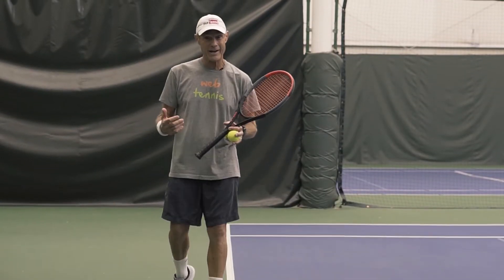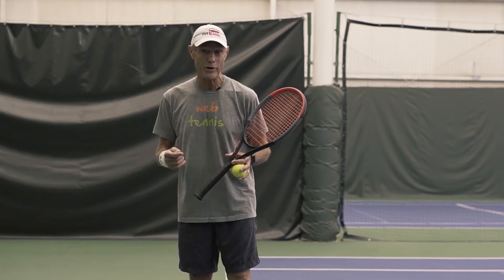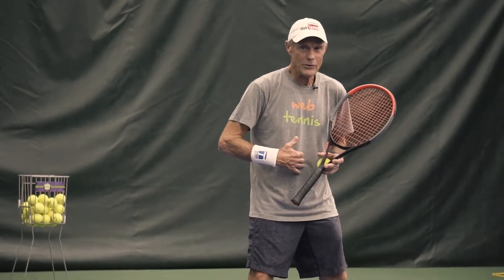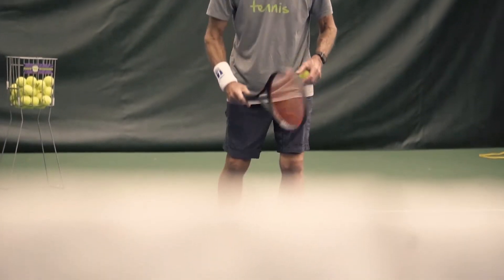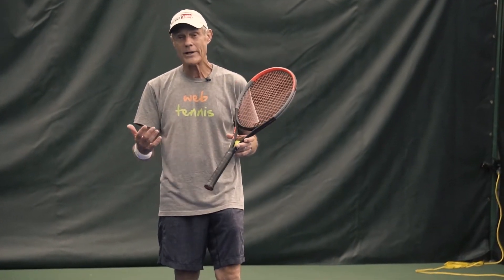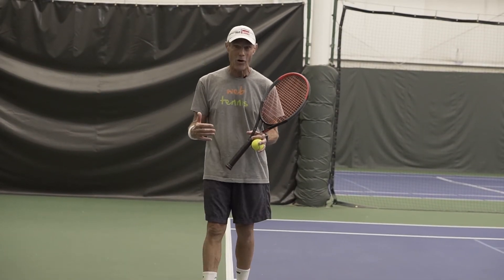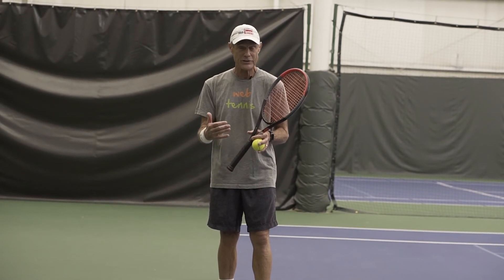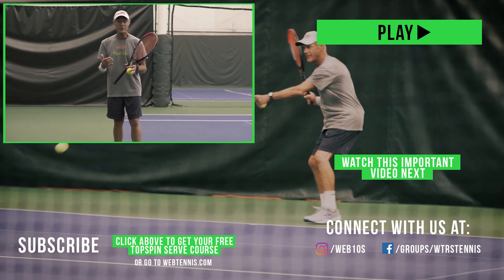Tennis Serve and Volley Split Step - Tennis Serve Lesson